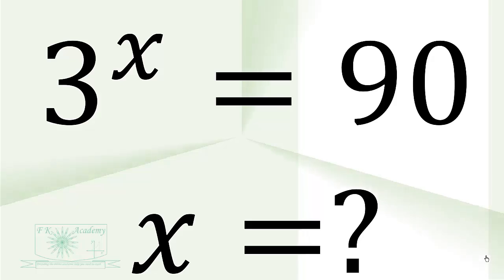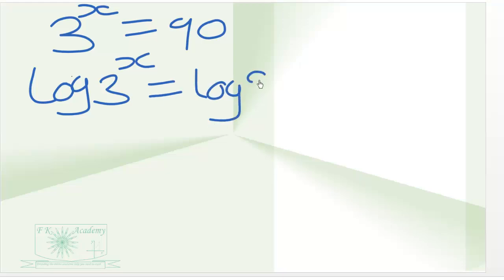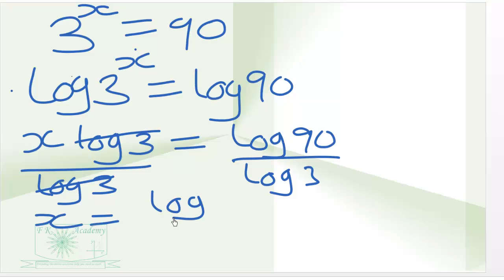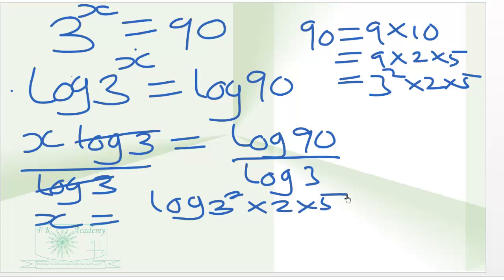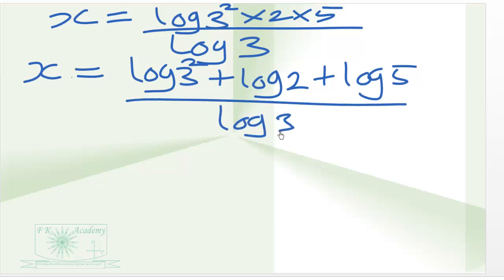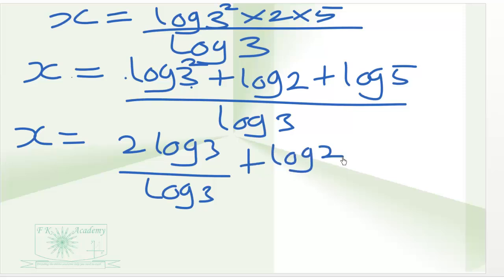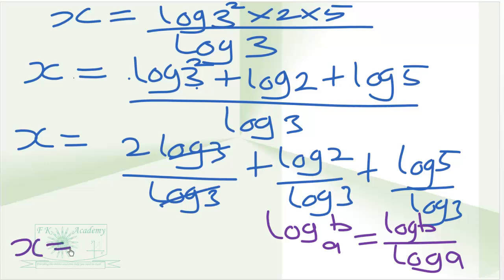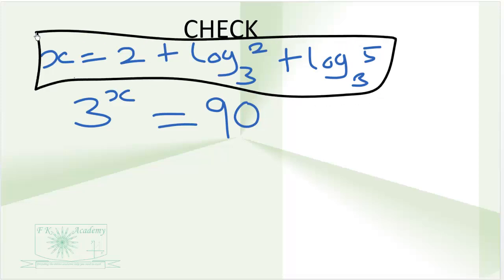China | Can you solve? | Mathematics Olympiad